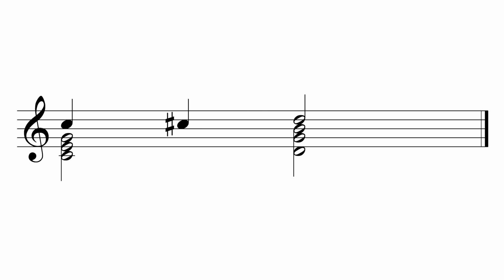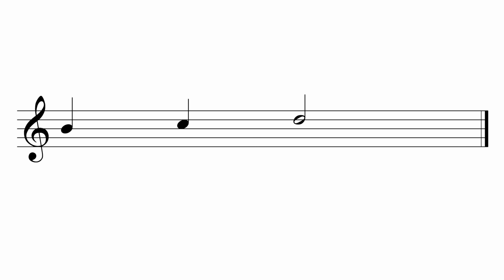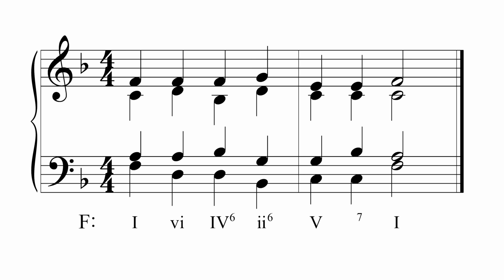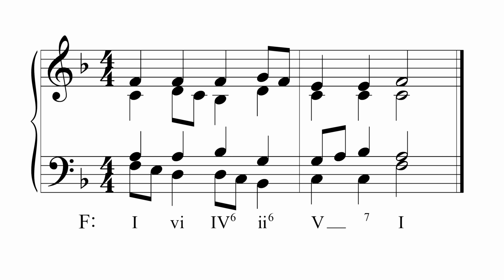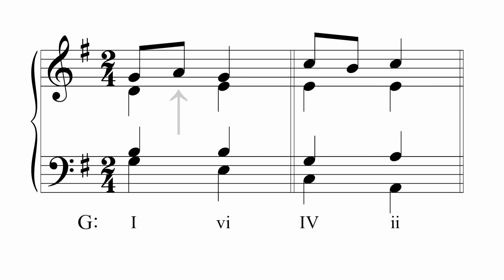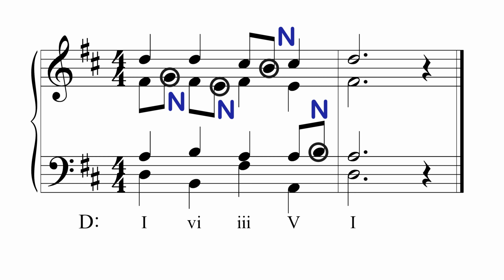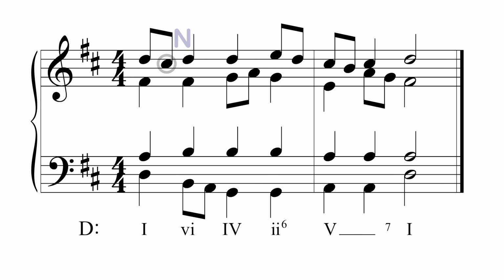Non Chordal Tones Part 1 - Three Minute Music Theory #41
Professor Sharp teaches about the passing and neighboring non chordal tones.  Also how to voice lead using passing and neighboring non chordal tones.  This is part 1 of a 2 part video series about non chordal tones.